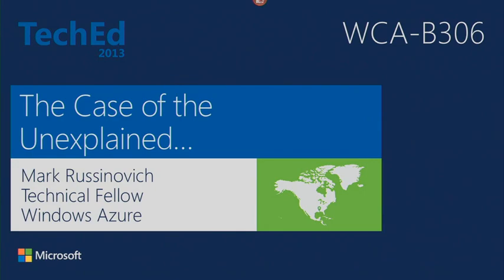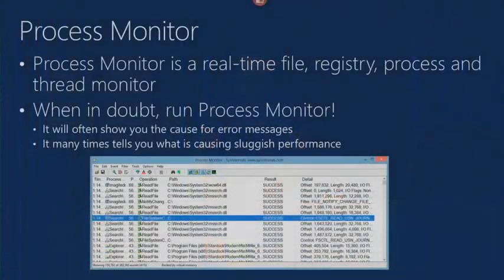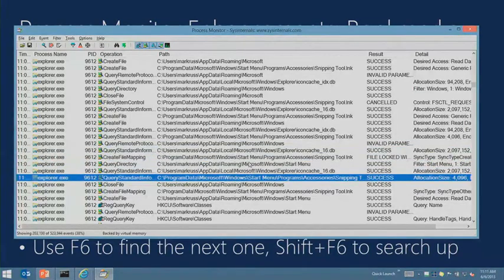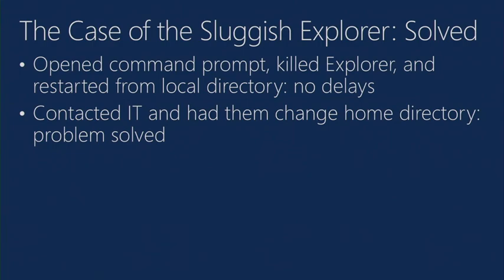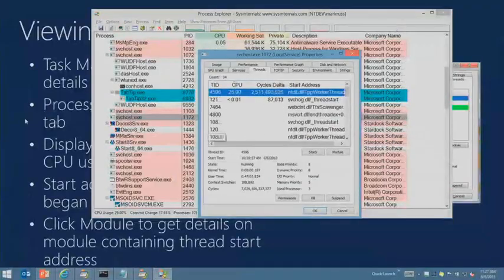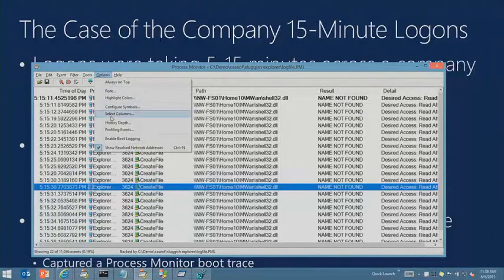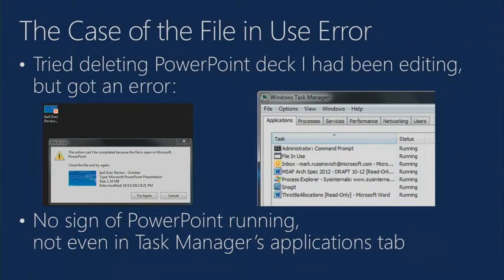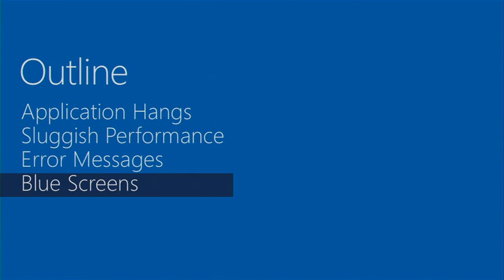The Case of the Unexplained 2013: Troubleshooting with Mark Russinovich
Mark’s “The Case of…” blog posts come alive in these recorded webcasts of his #1-rated TechEd sessions. Learn how to troubleshoot the toughest Windows and application problems by watching Mark use Sysinternals and other advanced tools to solve real-world examples. Be sure to check out all webcasts since they include totally different troubleshooting examples and demonstrate different techniques.